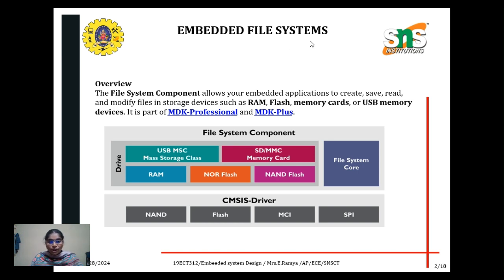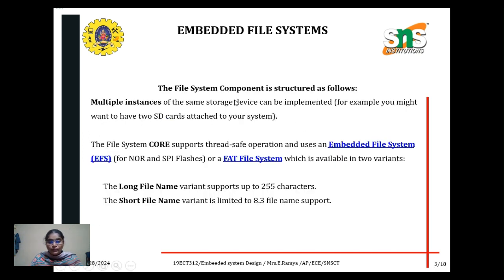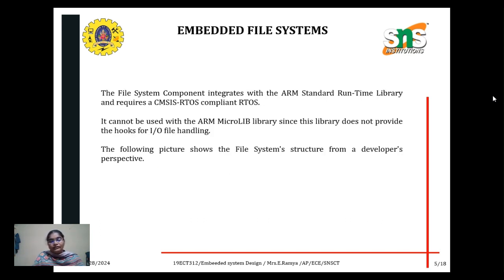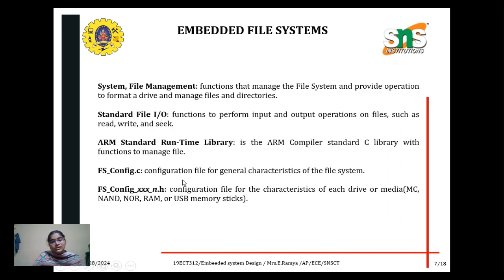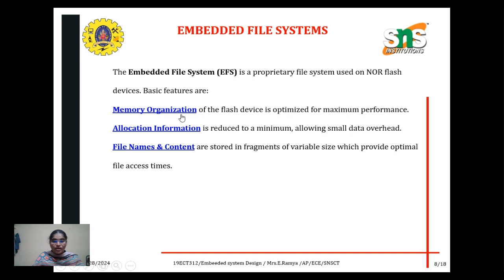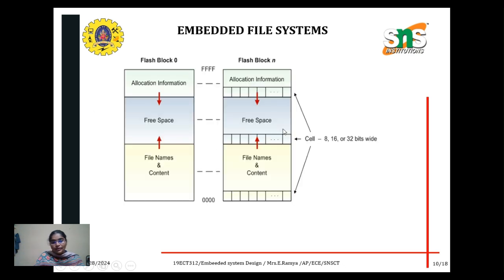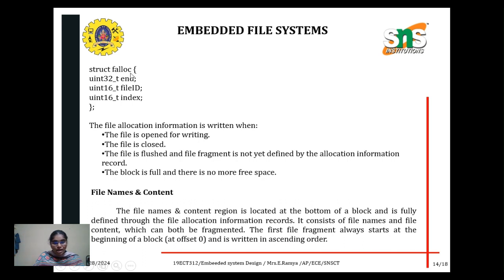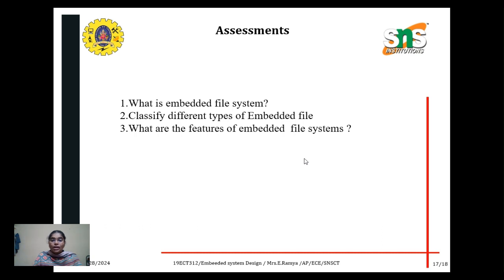Embedded File System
The Embedded File System (EFS) is a proprietary file system used on NOR flash devices1. It is optimized for maximum performance and has reduced allocation information, allowing small data overhead.